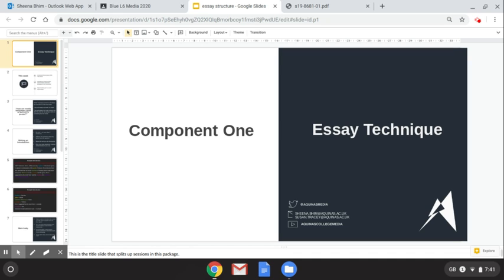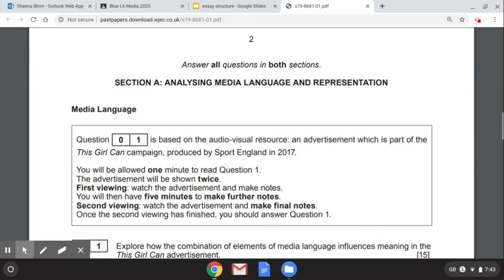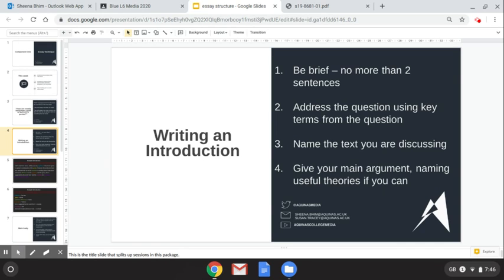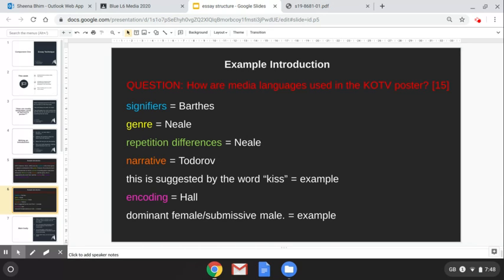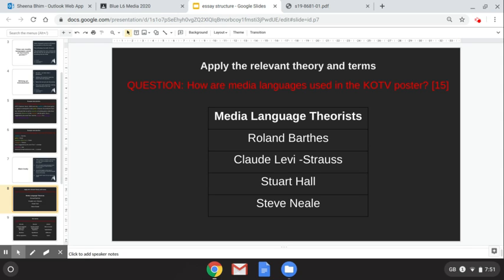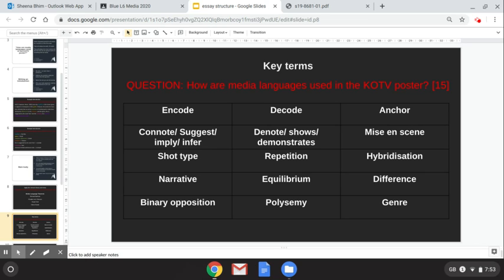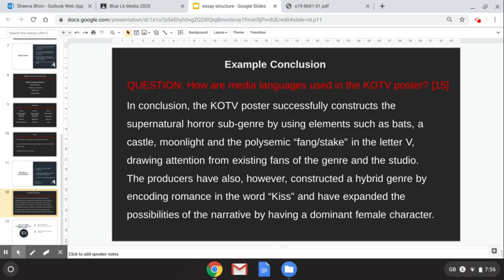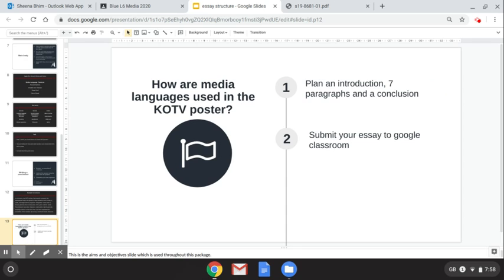A Level Media Studies: Essay Technique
Media Language 15 mark essay structure (Eduqas)